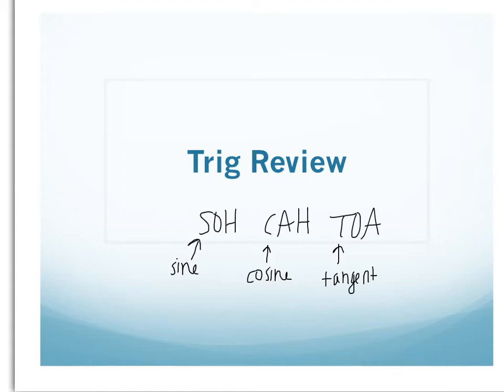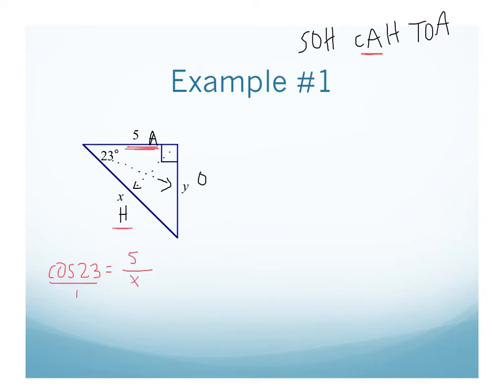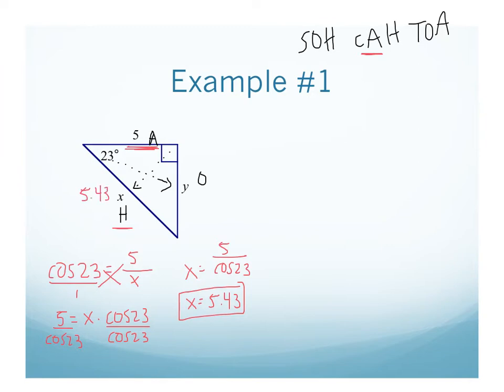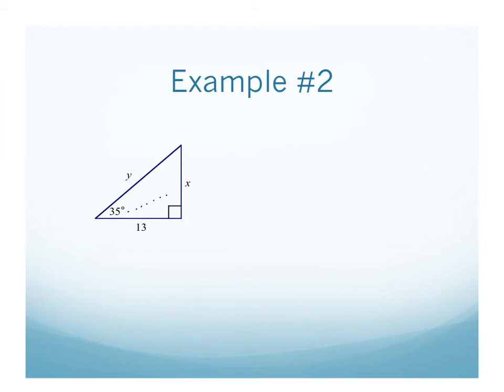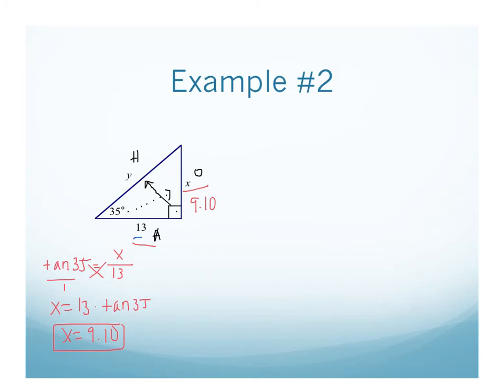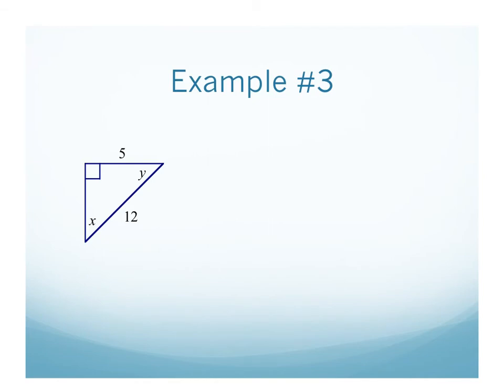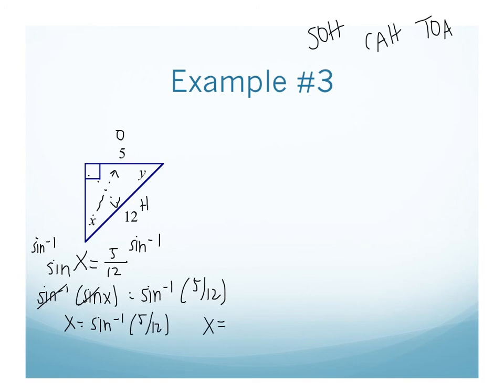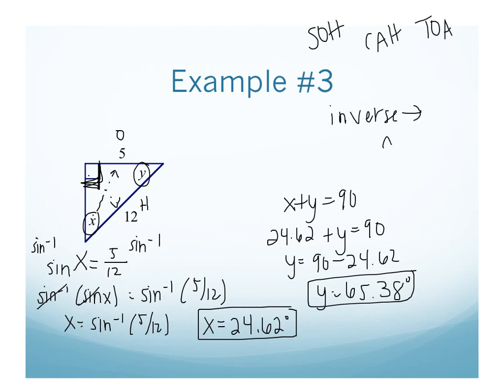Trigonometry Review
Sine, cosine, tangent and inverse trig review